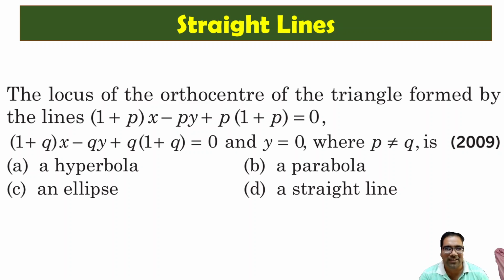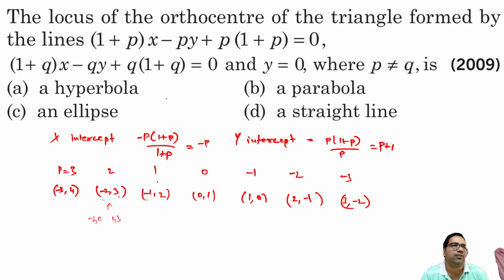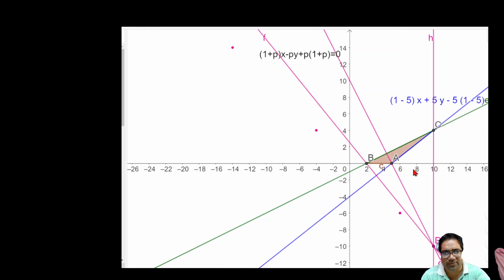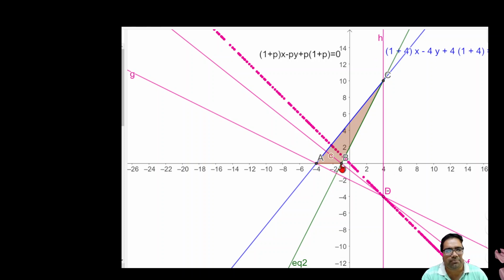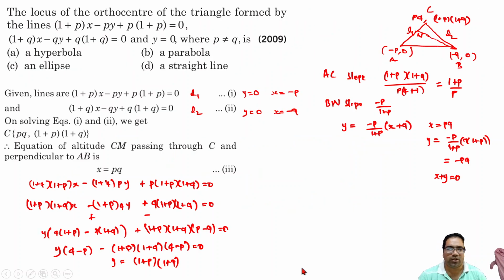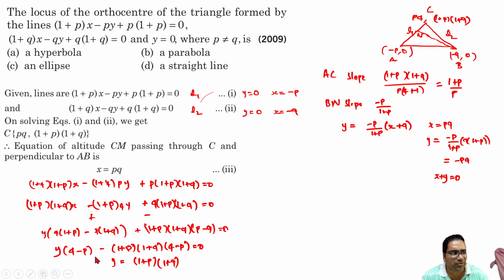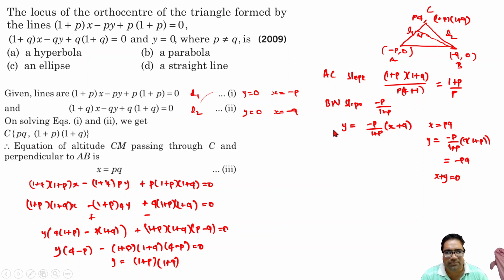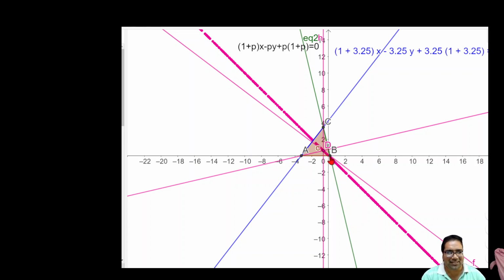Locus of orthocentre of triangle made with 2lines with X axis, IIT JEE Previous Year Questions